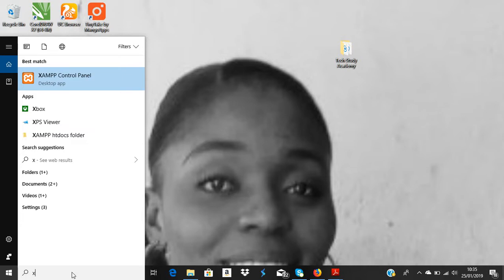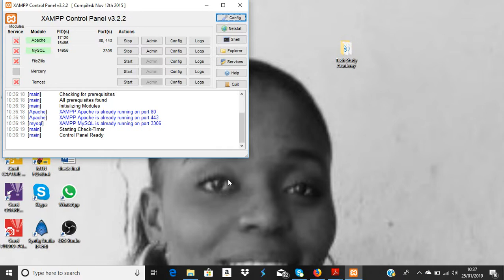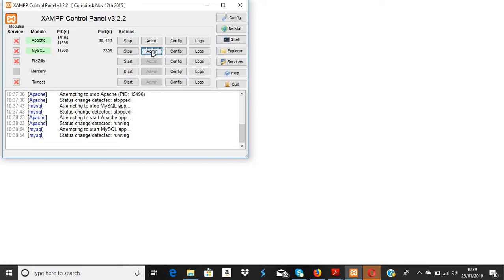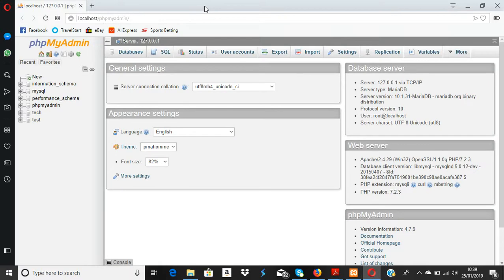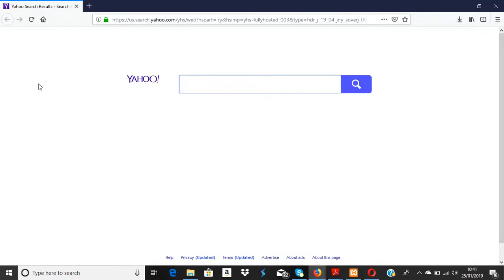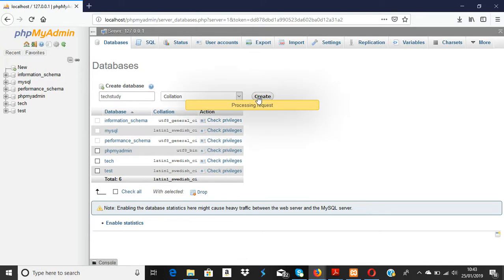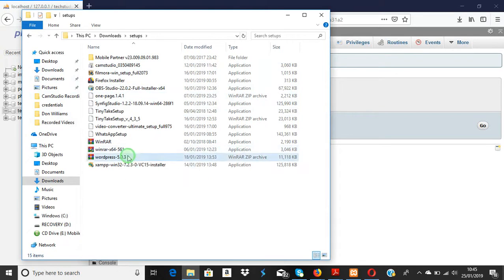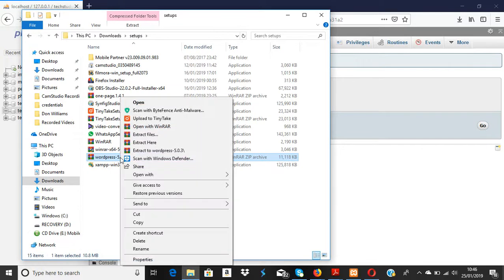Wordpress Installation Part1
How to install wordpress on windows